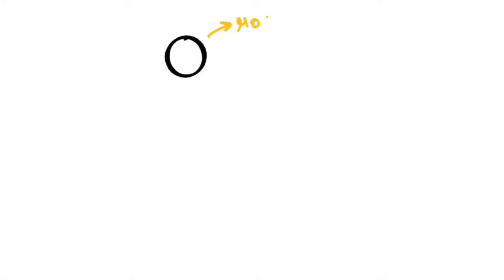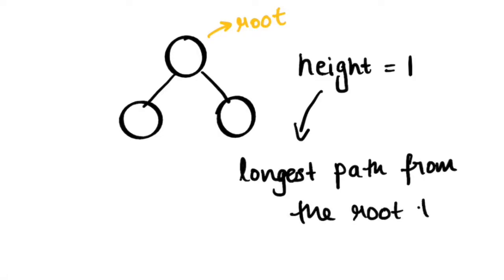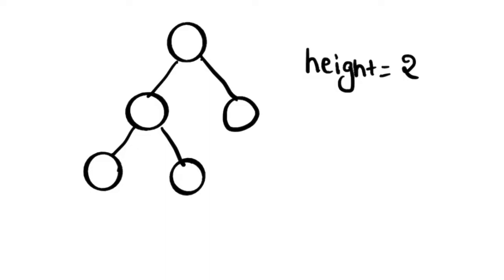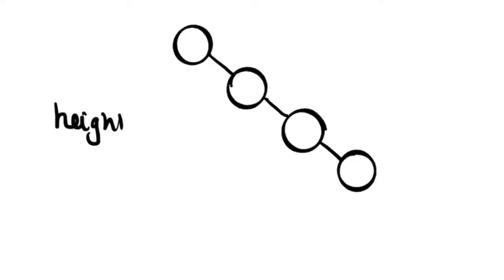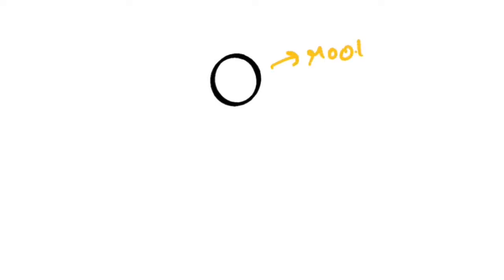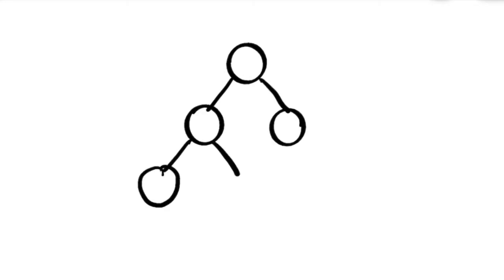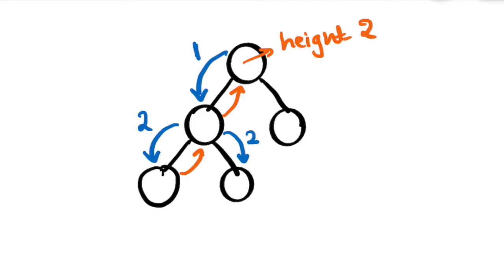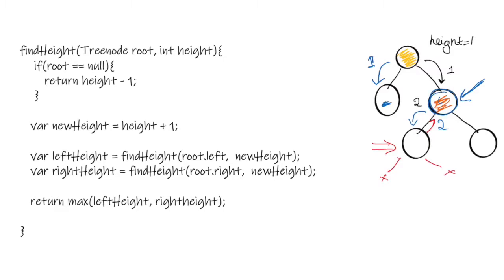Calculate height of a binary tree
This is a video explanation of calculating the height of a binary tree.

"find the height of a binary tree"
"maximum depth of a binary tree"
"height or depth of a binary tree"
"basics about binary tree" data structure

📖 Suggested books
Introduction to Algorithms
Data Structures And Algorithms Made Easy: Data Structures
SPEAKING JAVASCRIPT AN IN-DEPTH GUIDE FOR PROGRAMMERS
Cracking the Coding Interview
DESIGNING DATA-INTENSIVE APPLICATIONS
Atomic Habits: The life-changing million-copy bestseller
System Design Interview - An insider's guide
DEEP WORK: RULES FOR FOCUSED SUCCESS IN A DISTRACTED WORLD